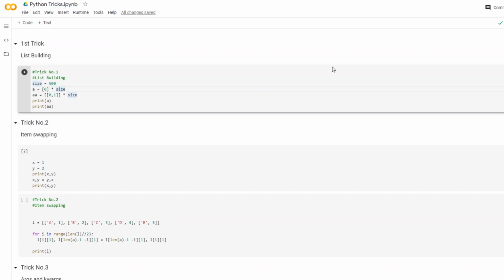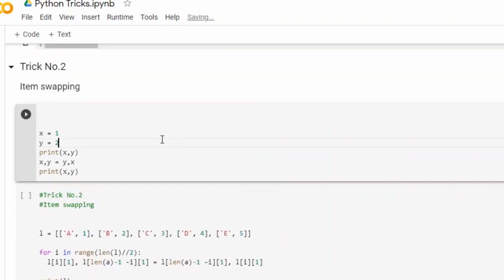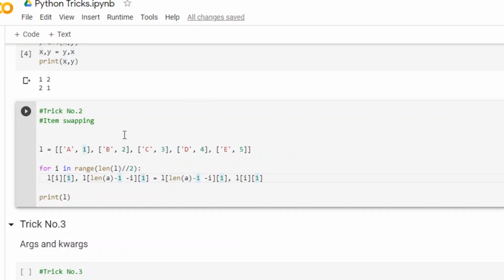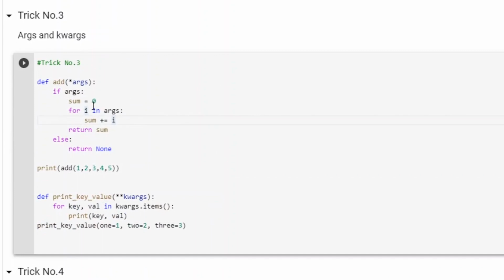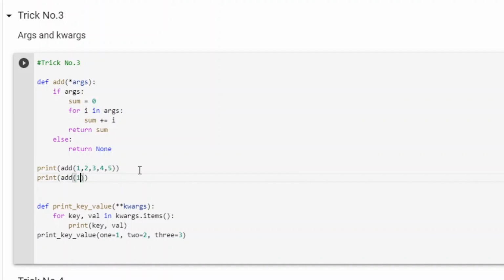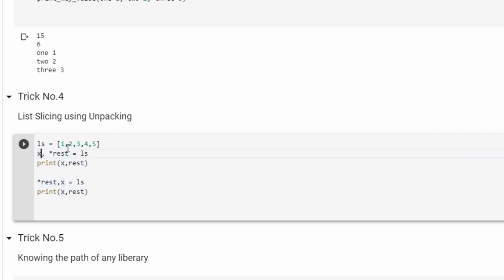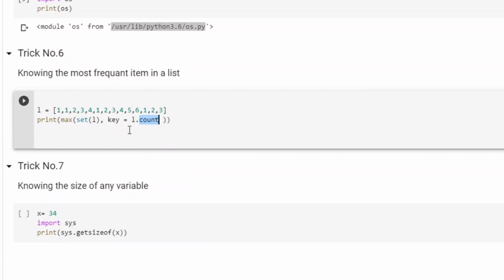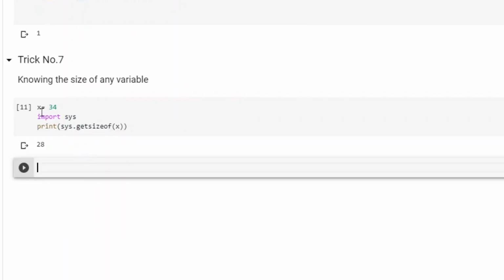7 Python Tips (That will help you write better code!)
Code (on Google Colab)